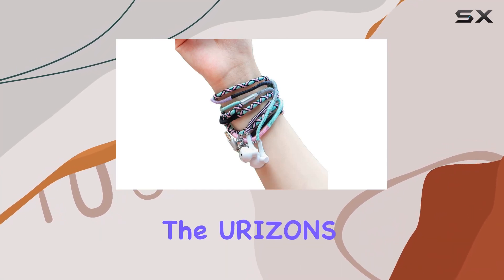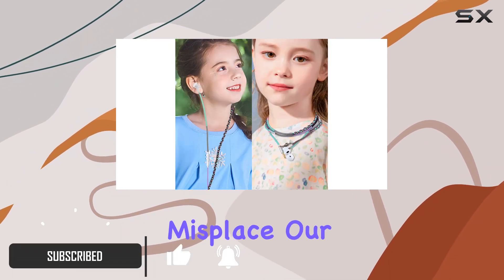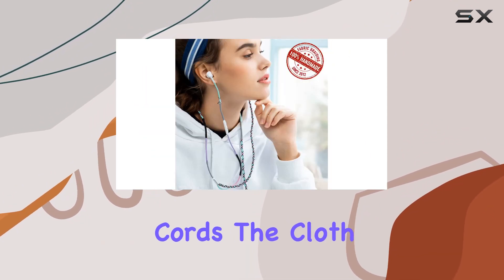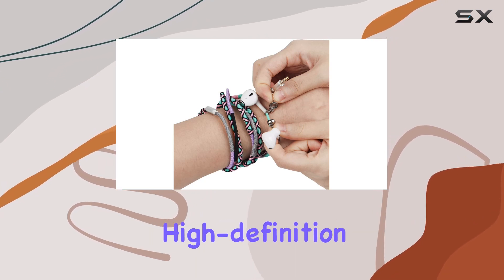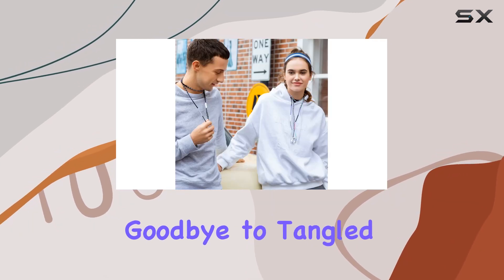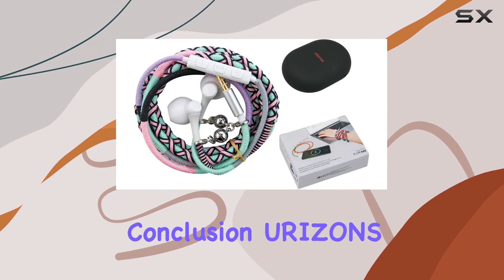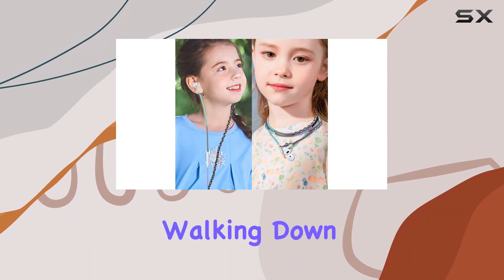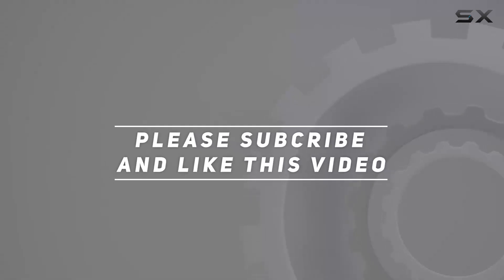URIZONS MZF2 Wired Braided Earbuds Review - Stylish and Functional!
0:00 Intro
0:06 Review

Things that we mentioned in this video:
URIZONS 3.5mm Jack in-Ear : B076QH9CCC